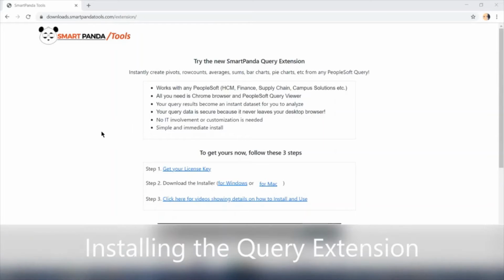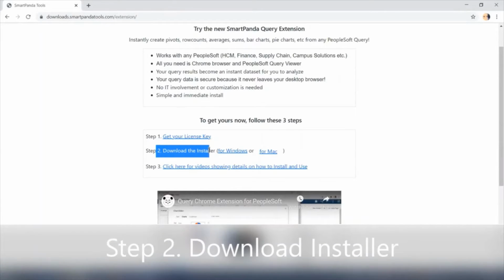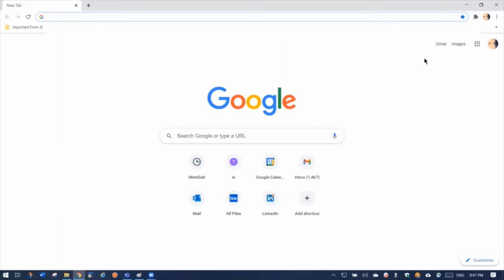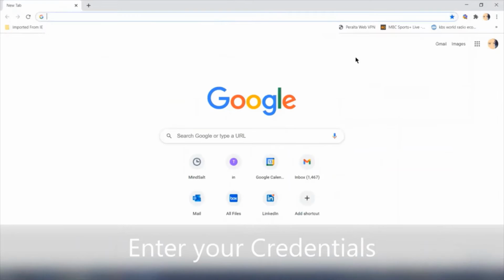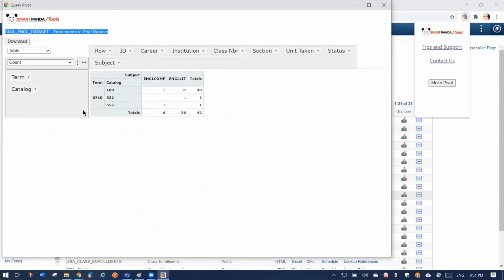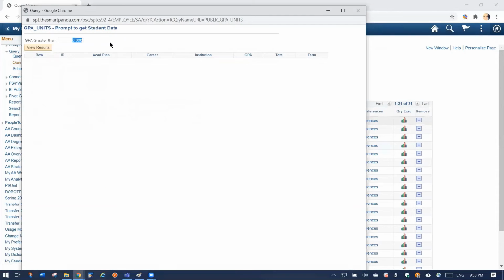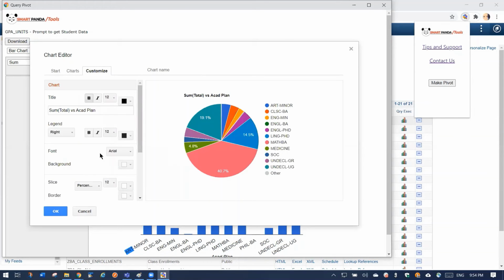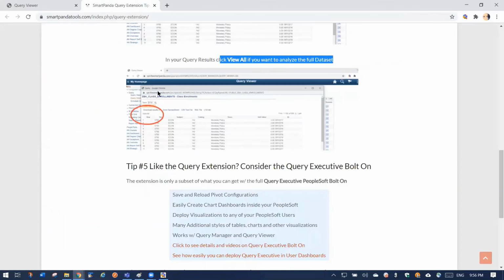How to Install and Use the Query Extension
How to install and use the Query Extension for Chrome
Runs with any PeopleSoft HCM, Finance, Supply Chain or Campus Solutions